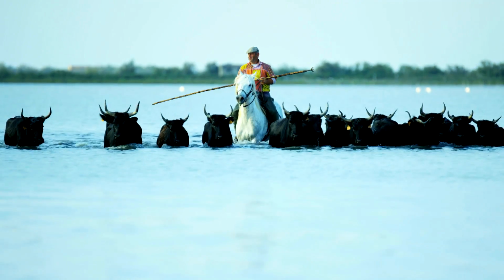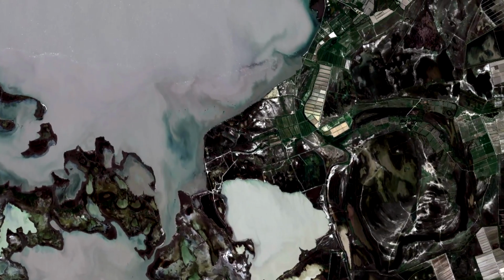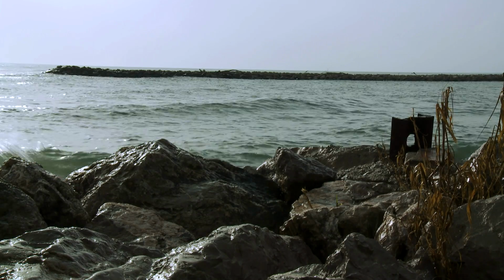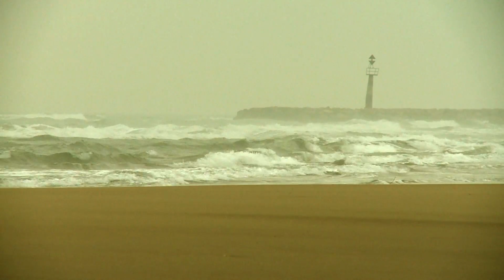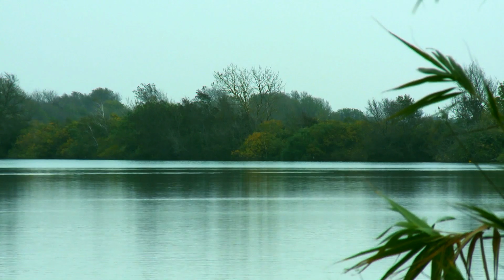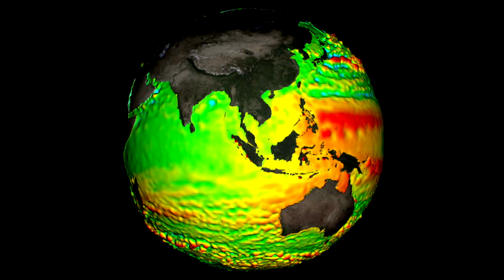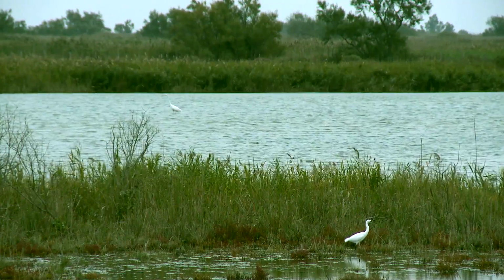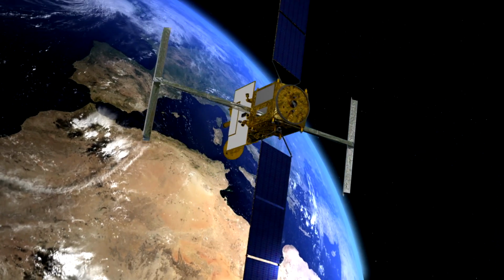Coastal erosion, example in Camargue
Will Europe’s first climate refugees be from the Camargue?

Here, humans have waged a constant battle against the Rhone and the Mediterranean to shape the land. Civil engineering work, notably the dike built in the late 19th century, has enabled 150,000 hectares to be reclaimed from former marshlands for livestock and crops. But in the last few decades, the shoreline has been receding an average 4 metres per year. The extent of erosion is spectacular and a changing climate bodes ill for the future. The current dikes and other natural barriers will be powerless to check the inescapable rise in sea level and likely more-frequent big storms.
25% of the Camargue today lies below sea level and 70% less than a metre above. According to the IPCC, sea level is likely to rise by anything from 20 to 90 centimetres by the end of this century. How much of the Camargue will be submerged? Other vulnerable land, even far from the coast, could be flooded and become saline as storms arrive in quick succession as they did during the winter of 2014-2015. And finally, the flow of the Rhone is also likely to decrease. By 2050, it’s estimated the river’s discharge could drop by 30% on average and 50% in summer, bringing fewer alluvial deposits as a result.

Altimetry satellites will help to respond to this situation in several ways.

Year after year, they are monitoring mean sea level rise as well as regional disparities, notably in the Mediterranean basin and along the Camargue coastline.

The future SWOT satellite will provide a two-dimensional high-definition picture of the coast, bringing new insights into local near-shore ocean phenomena. It will also tell us more about the area’s hydrology, track river discharges and measure the surface area and depth of reservoirs and marshes larger than 1 hectare, thus revealing variations in water stocks across the Camargue basin.

These contributions will be key to monitoring and modelling the Camargue, and for planning to cope with the impacts of climate change on the region.

Video produced by CNES. Mira Productions executive, October 2016